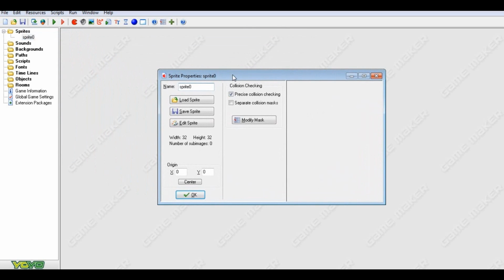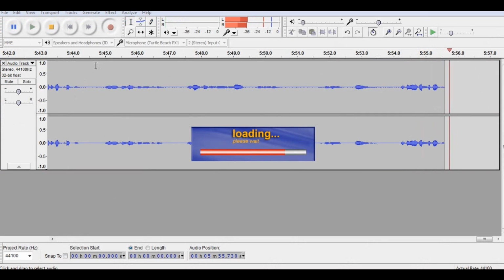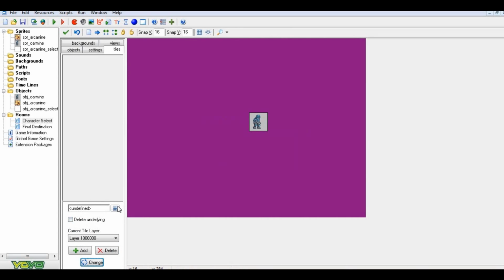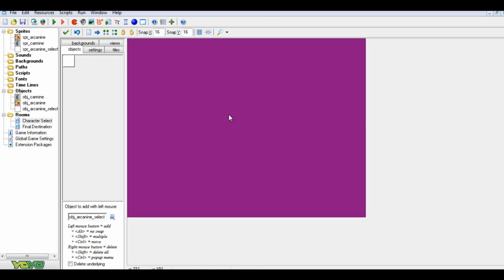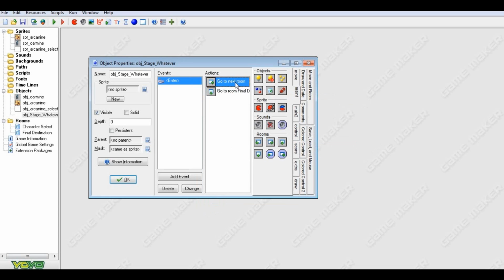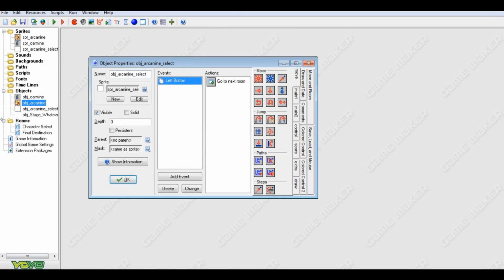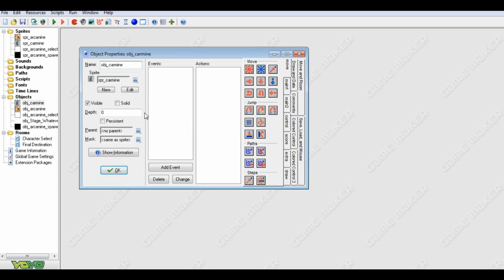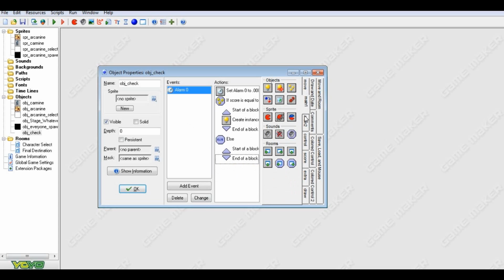How To Make YOUR OWN Super Smash Bros. Game! | Super Smash Brothers GameMaker Tutorial Part 6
Here is the sixth installment of the Super Smash Brothers GameMaker Tutorial series. In this episode, I go over advanced character and level selection screens and character spawning through drag-and-drop methods. For this series, I am using GameMaker 8.1 Pro.

This set of tutorials will help you create games from pre-made tutorials that are similar to (but not limited to): The Super Smash Brothers series, PlayStation All-Stars Battle Royale, the Super Smash Flash series, Brawlhalla, Brawlout, and Rivals of Aether.

Please let me know how I can improve or what you liked about my video!